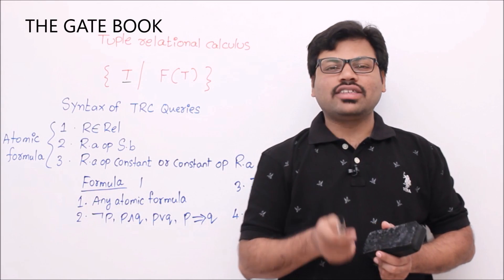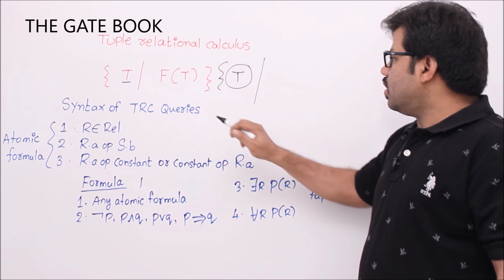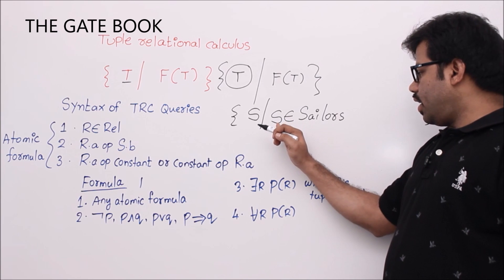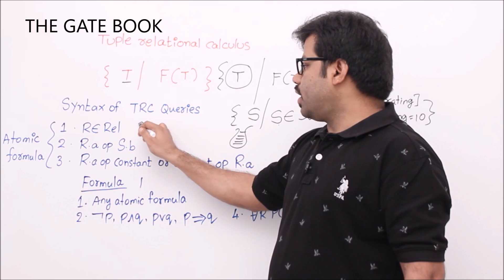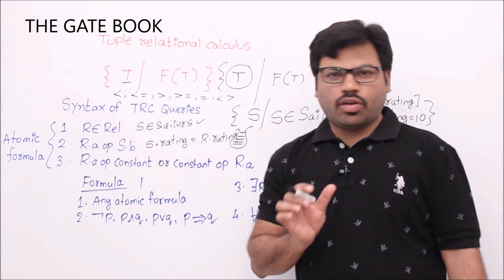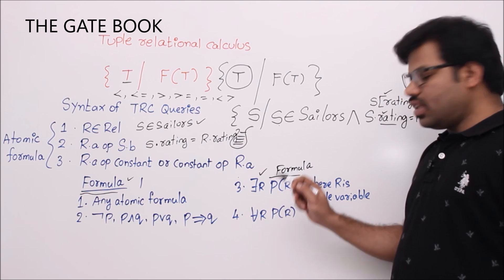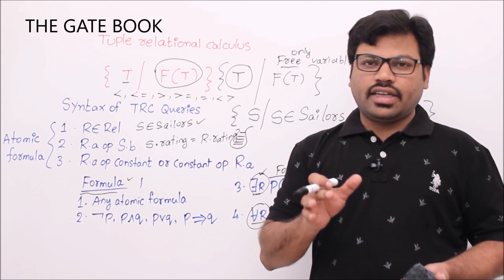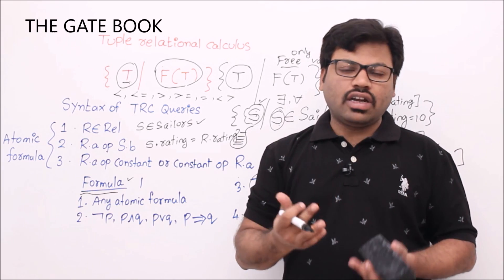DBMS-Lesson 11-Tuple relational calculus part1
Here you learn writing tuple relational queries